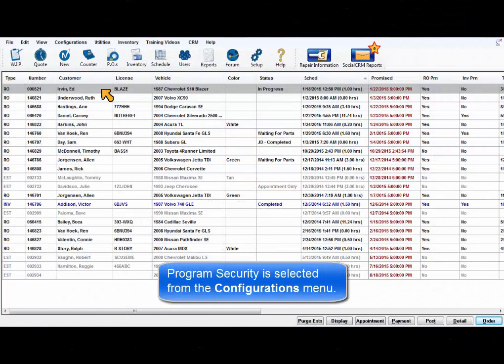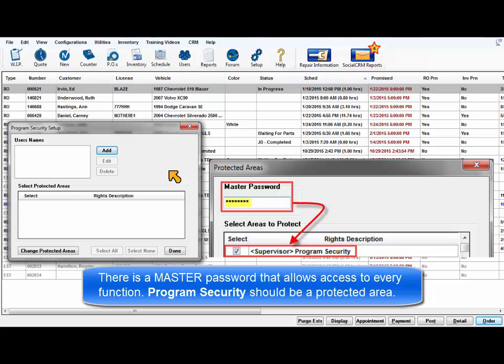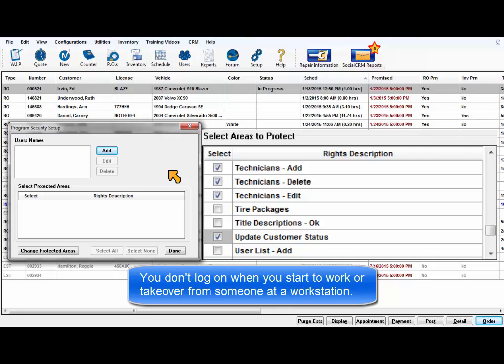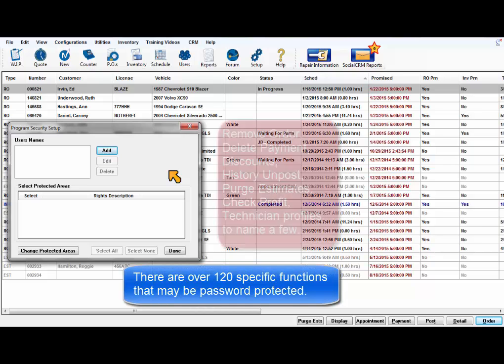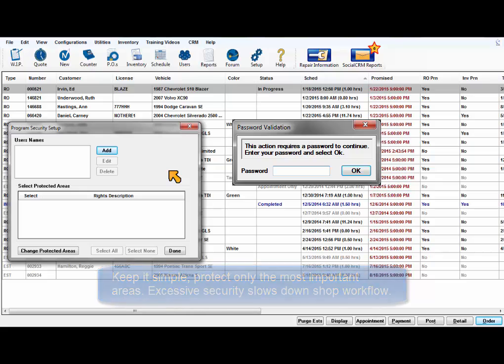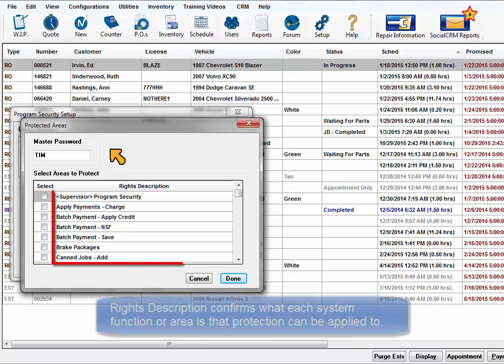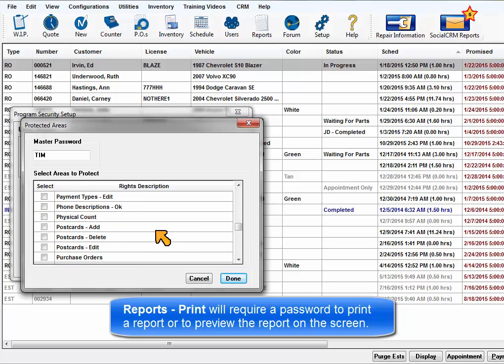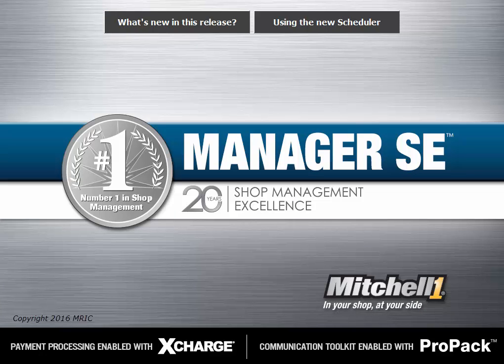Manager SE - Program Security Overview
Description of program security and creating users with passwords for protected functions